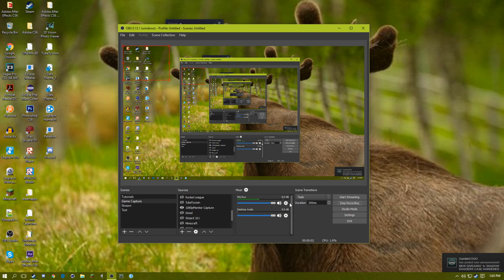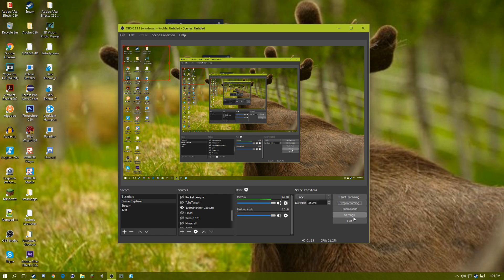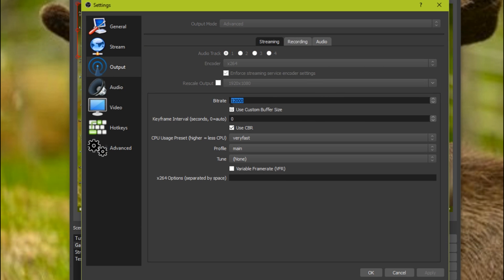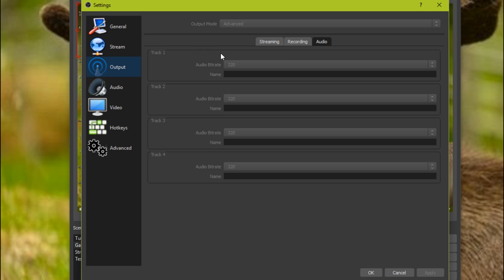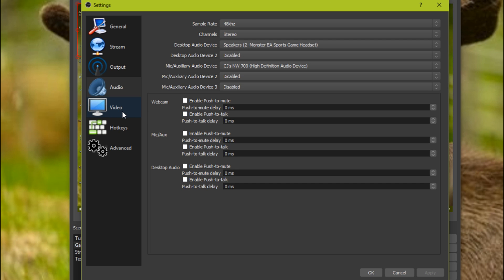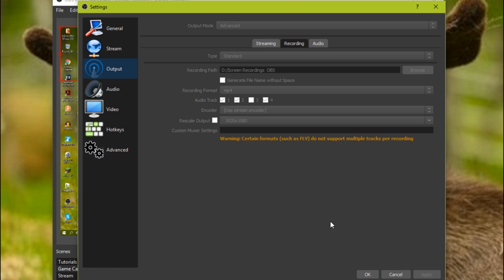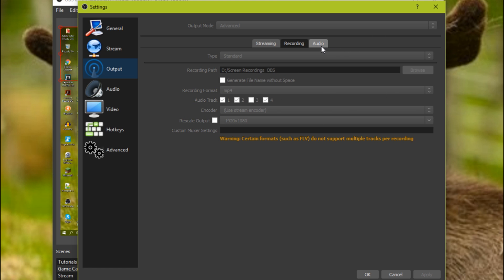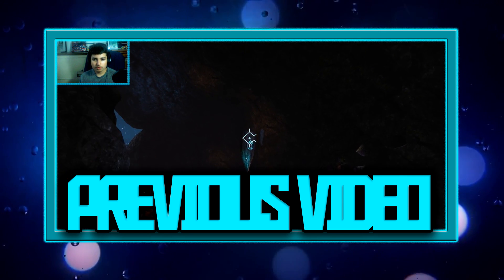BEST SETTINGS ON OBS STUDIO! 2017 (1080p, 60 FPS AND NO LAG!) l UPDATED TUTORIAL l EpicTutorials #9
Here's how to get the best settings on obs studio!

more content!

*OUT OF ORDER*

It features a no-lock in contract your base revenue is 80-20, sponsorships including G2A , Kontrol Freek and Much more! This also includes helpful apps the grow and maintain your channel. Overall, this partnership will help you grow and you won't regret it!

Outro made by:
ME :)
Ahxello & Alex Skrindo & Stahl! - Heaven